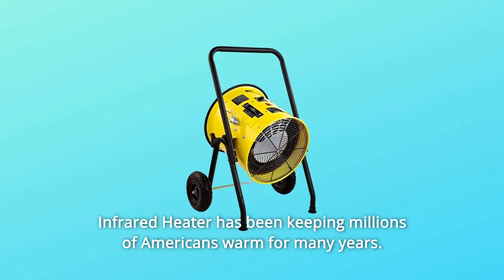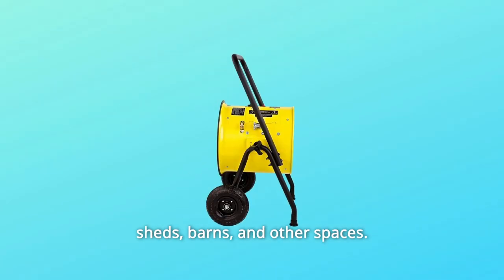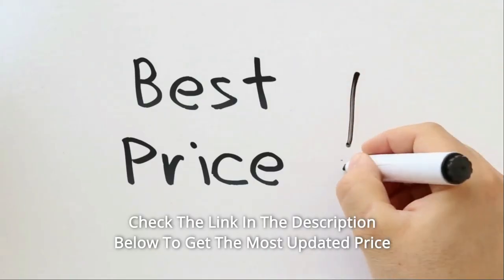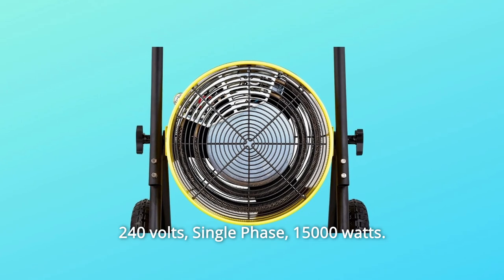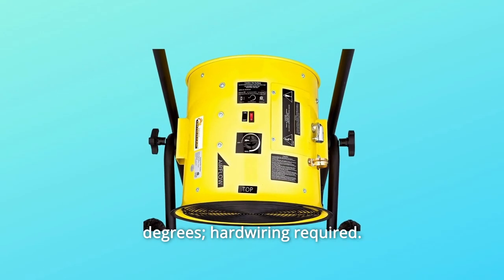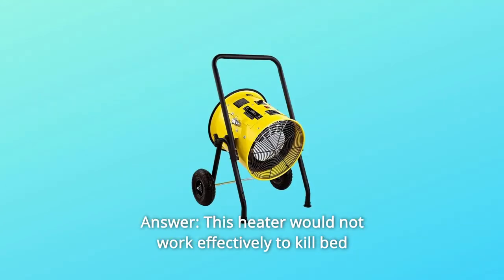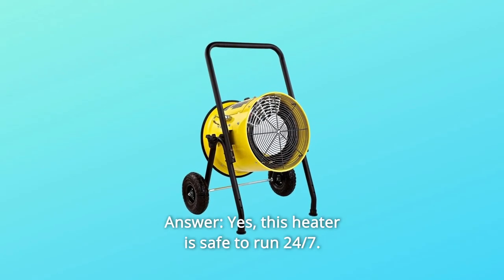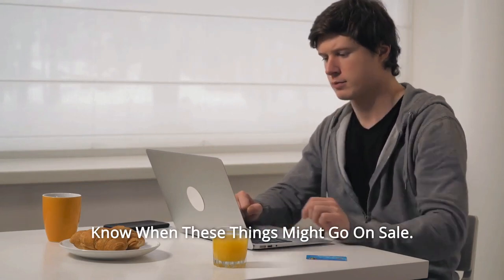Dr. Heater DR-PS11524 Salamander Review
Check Amazon's latest price (These things might go on Sale)

Millions of Americans have warm thanks to Dr. Infrared Heater. Perfect for heating construction sites, factories, workshops, warehouses, garages, sheds, barns, and other areas, these heavy-duty salamander heaters are portable. This heater features a temperature-controlled thermostat, fins on the heating elements, automatic reset, fan-only operation, a thermal cutoff switch, and 10-inch wheels for convenient portability.

Heat that is clean, instantaneous, and devoid of odour.

Our #2 answer: This kind of wiring includes 240 volts, single-phase, and 15,000 watts.

Safety precautions on both intake and output ends of the machine, a structure made of heavy-duty steel.

Temperature range: 40 to 100 degrees

Number 5. The heater is portable thanks to a built-in cart.

and in addition, so much more

The following are some common questions:

Q #1: Will this eradicate bed bugs?
When trying to eradicate bed bugs, you must reach to the temperature of 130 F in order to be successful. If the temperature gets above 130 F, the heater will automatically turn off.

The answer to the next question is: Is this safe to run unsupervised? wanting to set up a job-listing website throughout the night
Answer: Yes, running this heater 24/7 is safe.

Searches related to Dr. Heater DR-PS11524 Salamander Review

Dr. Heater DR-PS11524 Salamander
Dr. Heater DR-PS11524
Dr. Heater Salamander
Dr. Heater Salamander Review